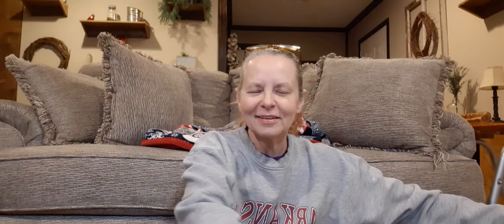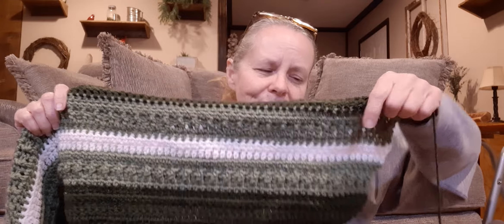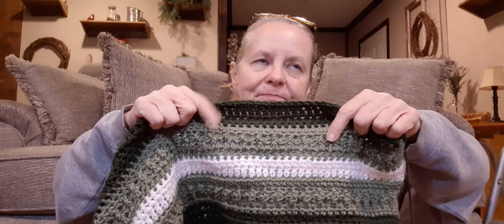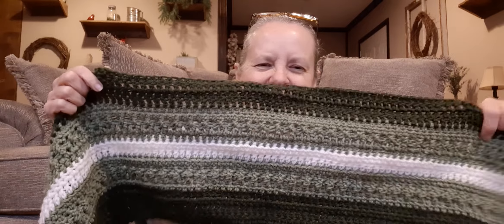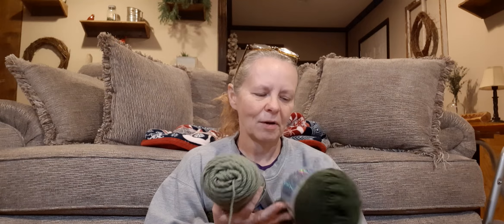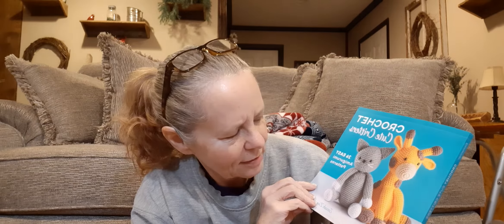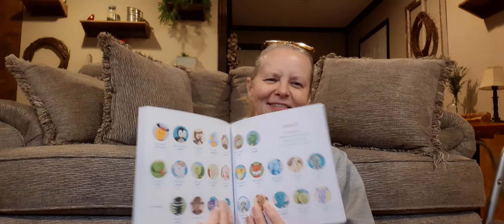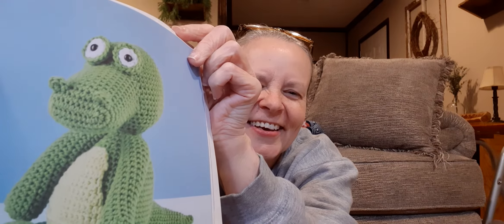Happy New Year!🎉Vlogmas #31☃️🎄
Ravelry
m/designers/crocheting-house-mouse---angelia-whitson-2

Crocheting House Mouse Crochet Group